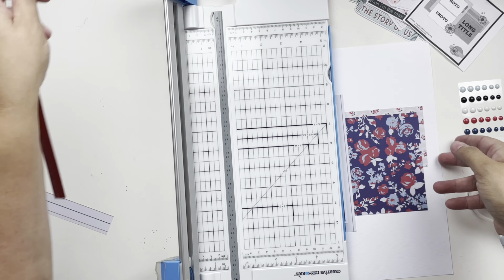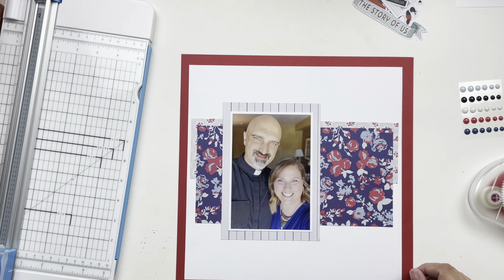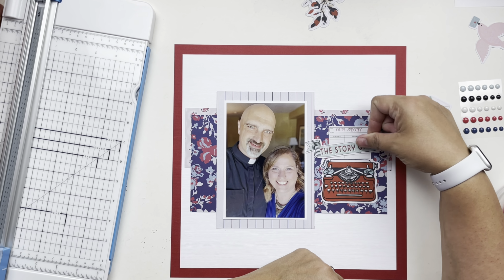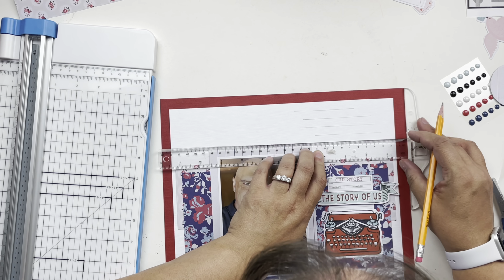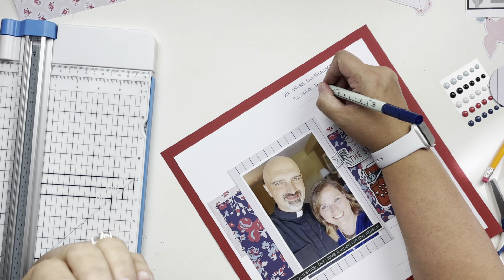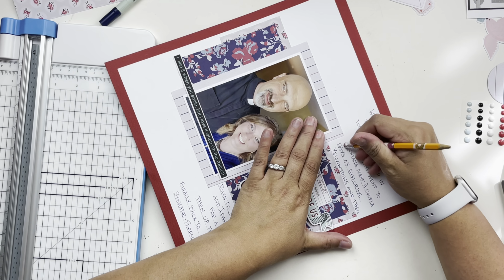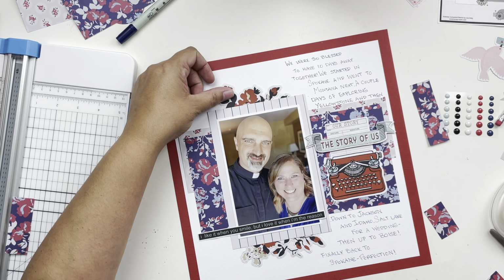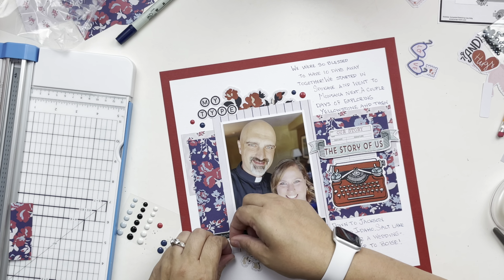SCRAPBOOK LAYOUT - The ScrapRoom - Fancy Pants